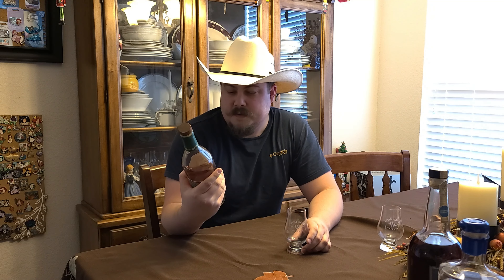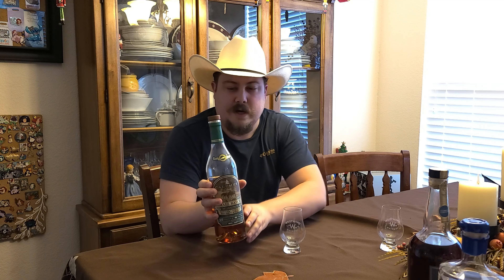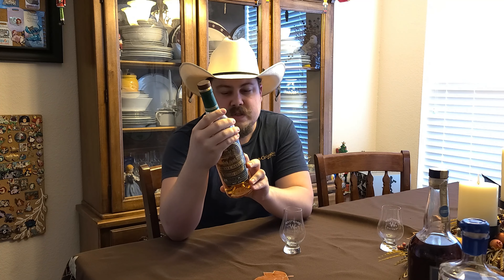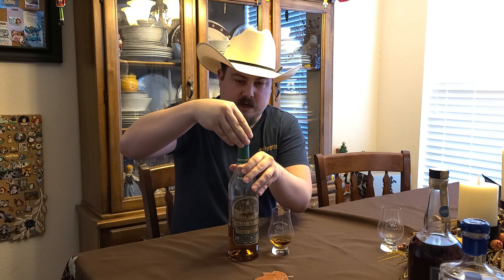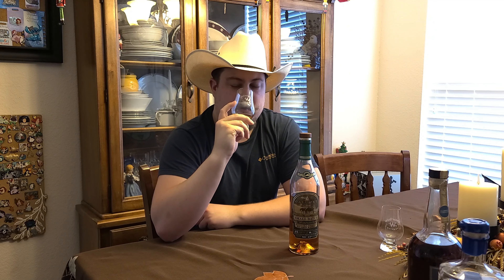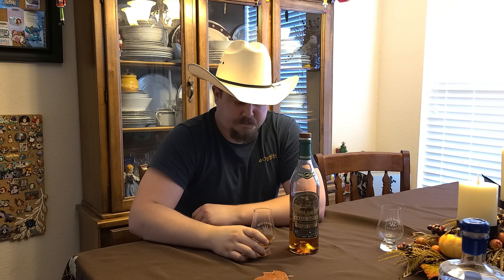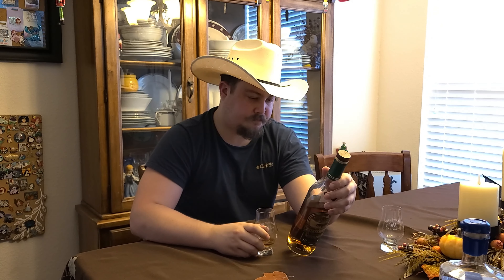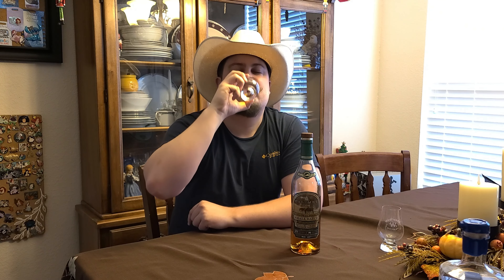Calumet Farms Small Batch 15 and 8 year Bourbon Short Review